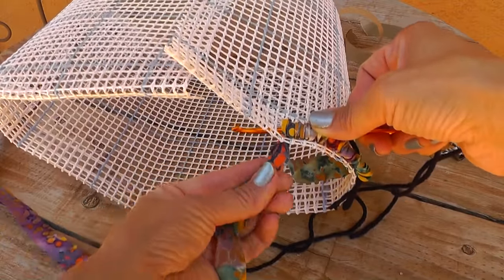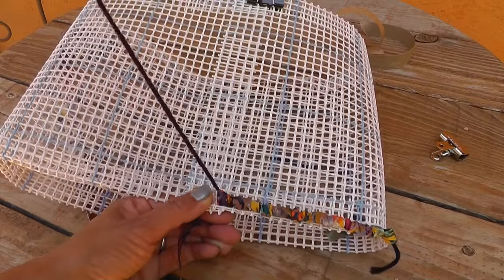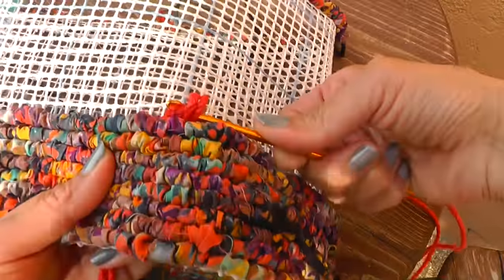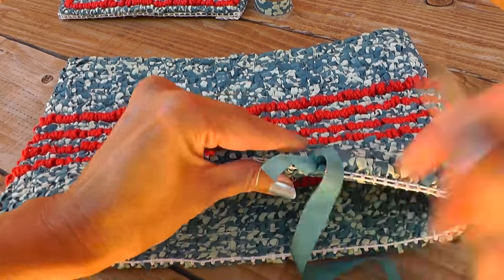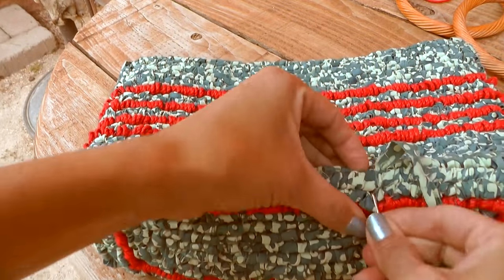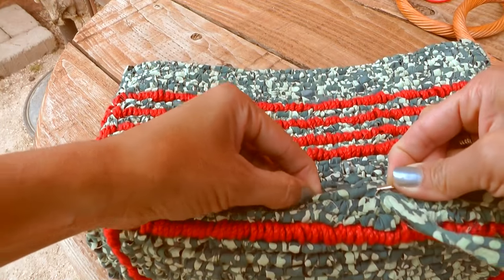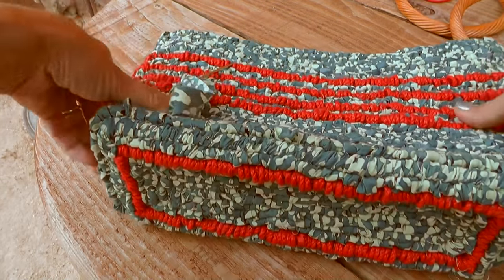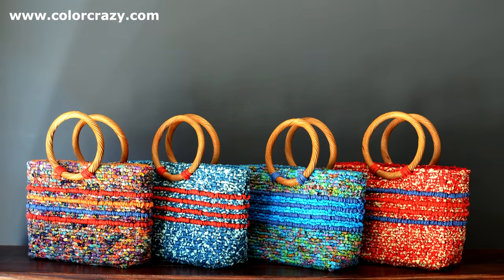Locker Hooking the Confetti Tote Bag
Tips and techniques for locker hooking the Color Crazy Confetti Tote Bag.